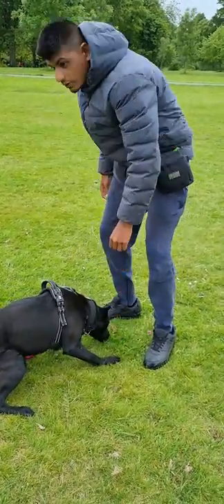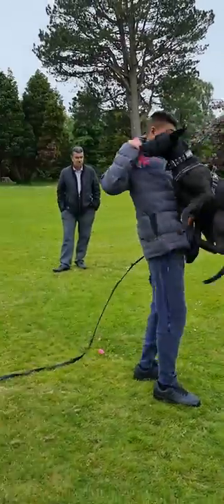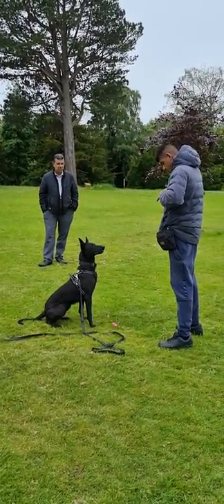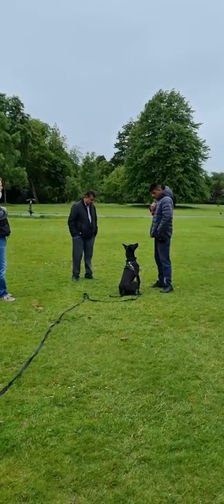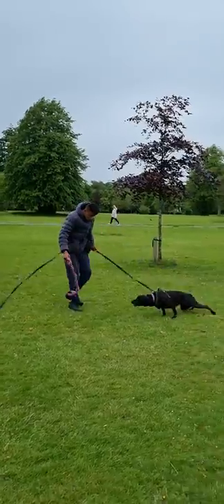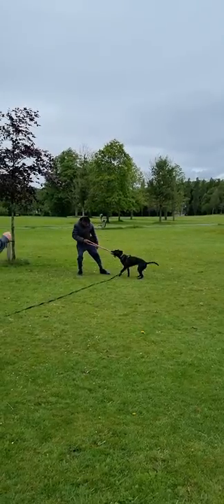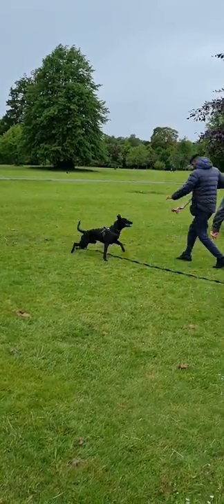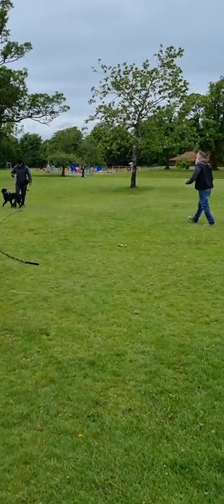Early stages of teaching young Malinois tug games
Teaching tug games with young Malinois.

We.are often told that Malinois are serious dogs and need to be trained differently from other dogs. This is usually some sort of excuse to start using aversive training methods and equipment. I've found these methods to he both unnecessary and counter productive when training any dog, and the Malinois I've worked with don't need them either.

What I see often with these dogs and this training is that dogs are worked in too high a level of arousal too quickly, inappropriate reinforcement is used which arouses and adrenalises the dog, the dog doesn't have enough knowledge of what we are asking in the first place and is now unable to respond to cues (commands) which they don't really know because they are in adrenalised state and th8s now opens the dog to make the dog respond using compulsion training. The compulsion now stresses and adrenalises the dog more, and the cycle continues.

This dog is learning how to play tug and let go. She has no clue what we are asking her to do at this early stage so we are helping her. Imagine trying to learn a new task with instructions being given in a language you don't understand. That would be difficult, right? It's possible if the instructions are the same (or as close to that as possible) each time.

The steps (and this is only one way to teach this positively)

1. Play tug and let her win
2. Once she's won the toy, stand still and slowly put treats down.
3. When she starts eating the treats, slowly pick up toy.
4. Pause, let her re-engage with you, play again.

Repeat.

In time, standing still becomes the cue to re-engage after she wins and the food in unnecessary.

What this also does is bring her arousal levels up then down. It teaches her to regulate and then start to respond to us under increasing levels of arousal as she gets better. This is a learning process, very few of us are truly excellent at something immediately. We can turn shape "drive" (I hate that term) as we progress.

You can see at the very start of the video, her teeth starting to chatter. This is a sign of arousal/over arousal with this dog. It can also be a sign of confusion/frustration. Other signs of this can include muscle trembling, increased salivation, barking, jumping, moving from position to position (sit to down and back). These behaviours are often mistaken for "drive" and seen as desirable but I think they are a confused dog under stress.

I know this post may provoke a reaction in some,  that's cool. I invite you to think deeply about the words I've written before responding.

If you are interested in learning more about this type of training, our affordable monthly membership programme offers fully broken down lessons which will help. Comment of you'd like details.